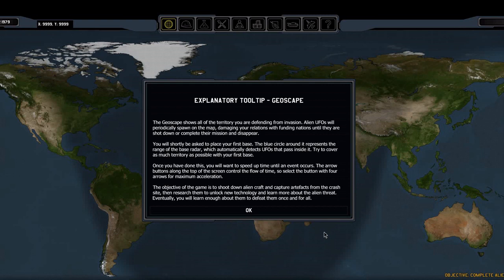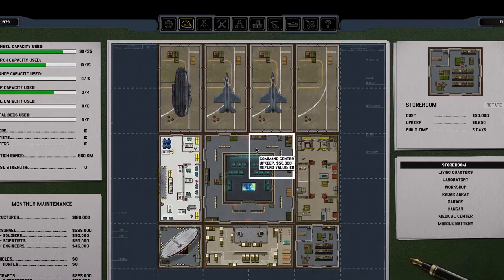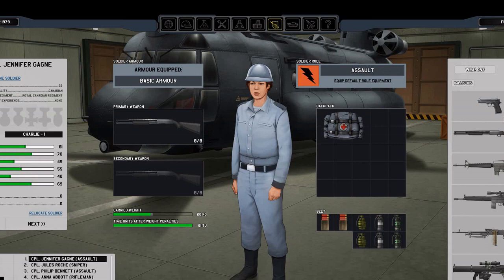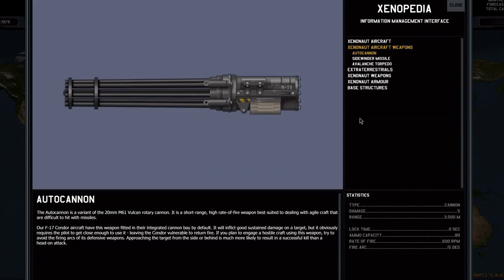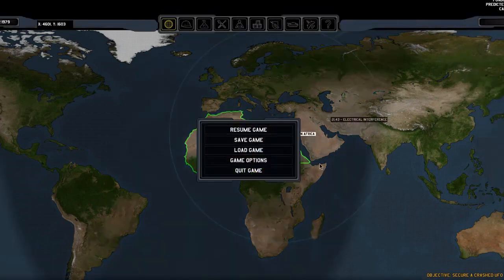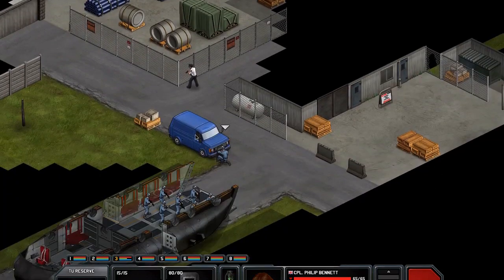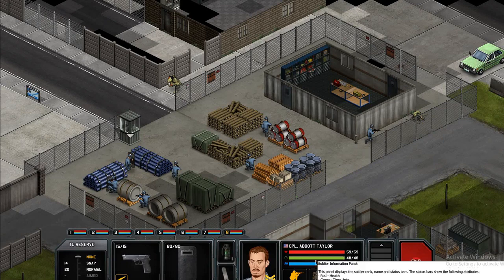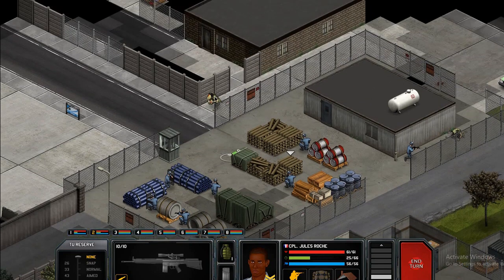WATCH Before You Buy Xenonauts (REVIEW)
If you are on the fence about buying xenonauts then watch this video to help you decide if you want to purchase it.